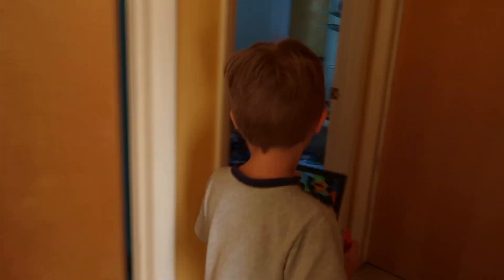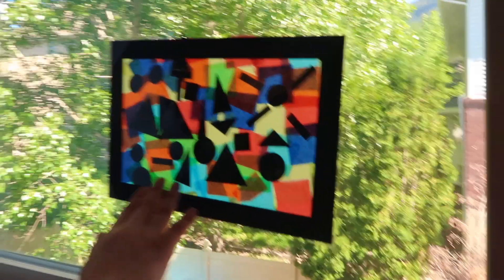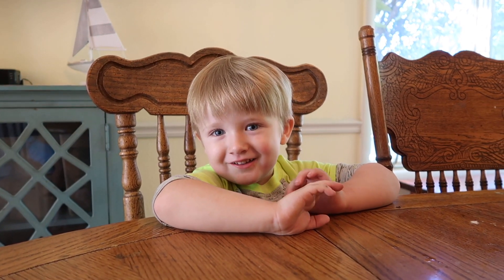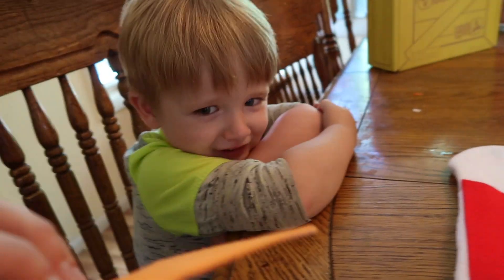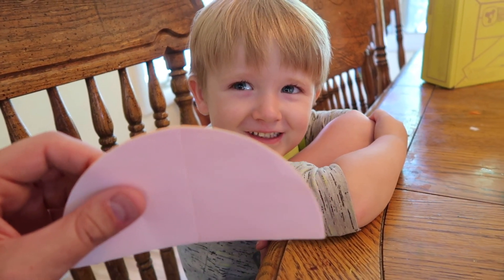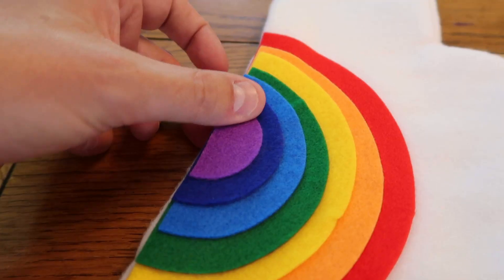Learning All About RAINBOWS! Kids Home School Lesson With Koala Crate!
The kids are learning all about rainbows for home school with kiwico!

Intro Theme song by Cody Crabb:
Codycrabb.com